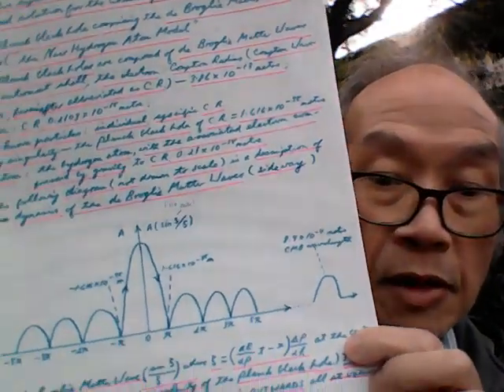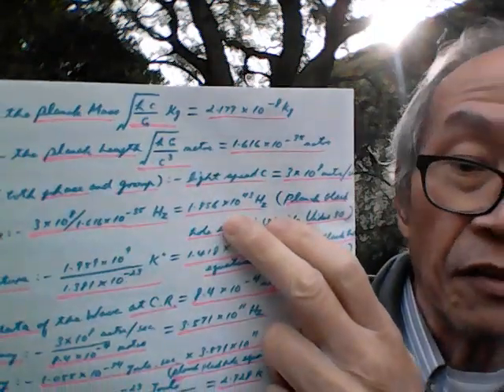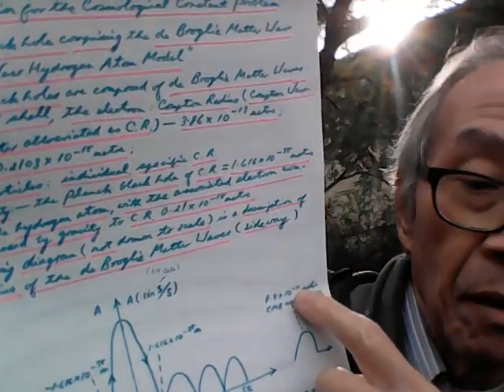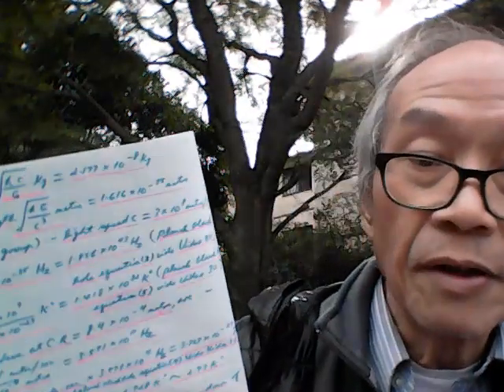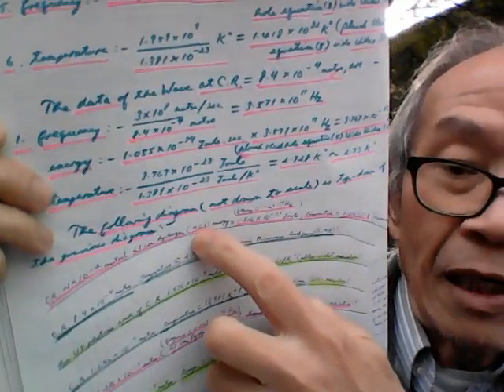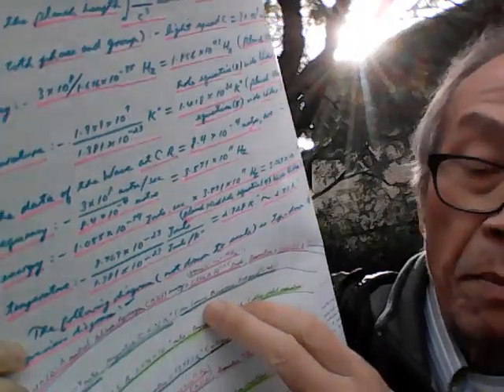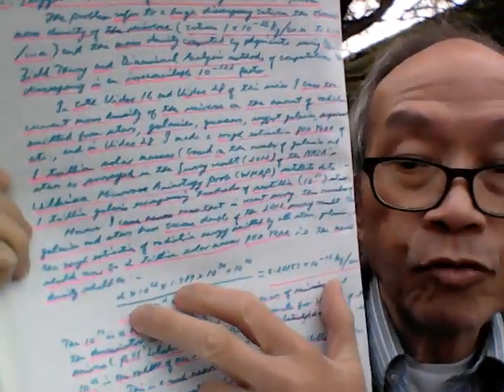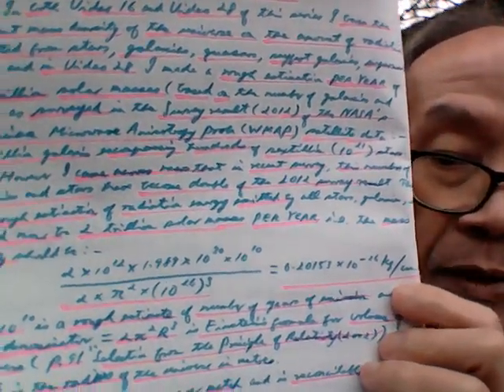Quantum gravity Video 33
A. An alternative way of computing the Cosmic Microwave Background  (CMB) temperature of 2.73 degree Kelvin;
B. Alternative explanation for the missing electron neutrinos;
C. A suggested solution for the Cosmological Constant Problem.